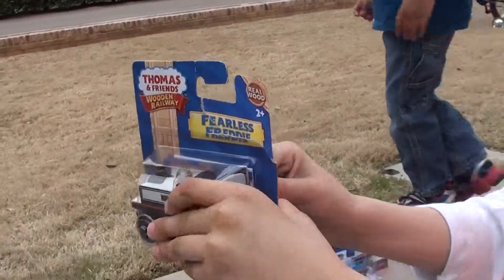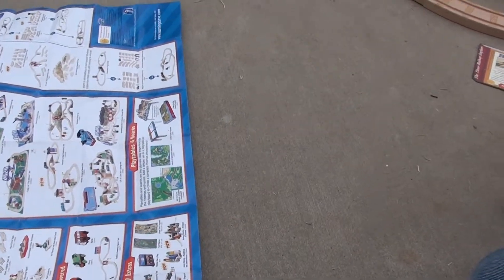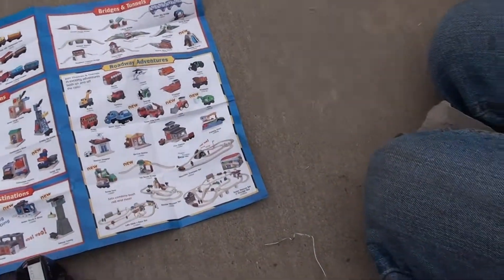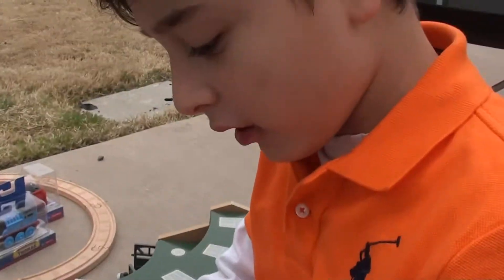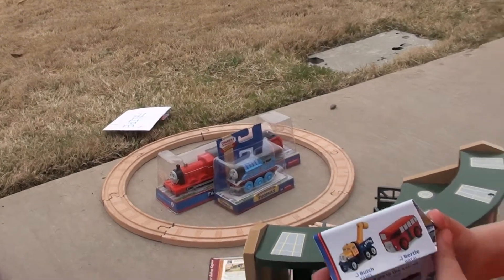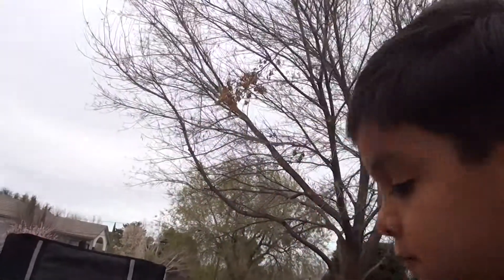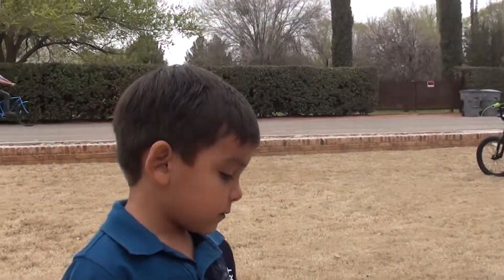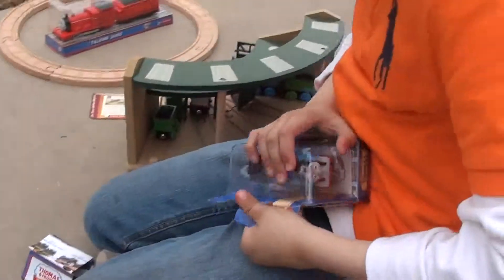Thomas & Friends Wooden railway Fearless Freddie unboxing